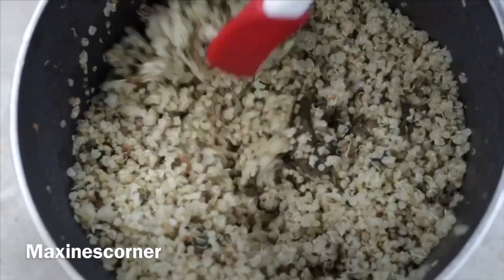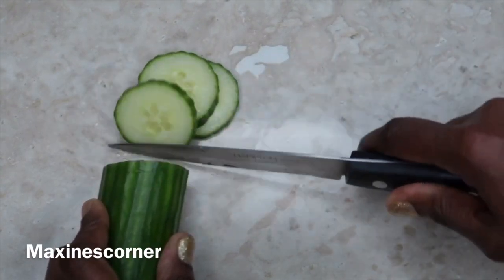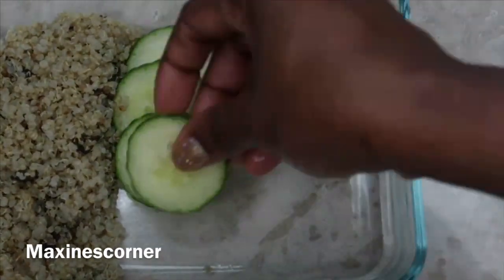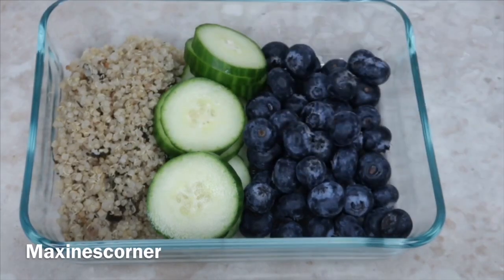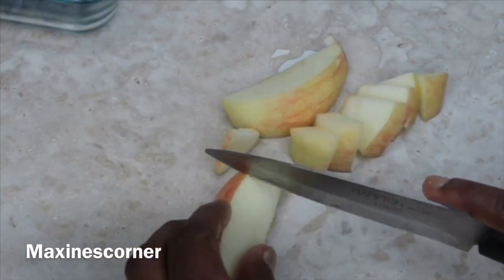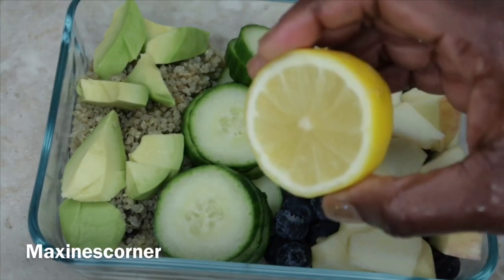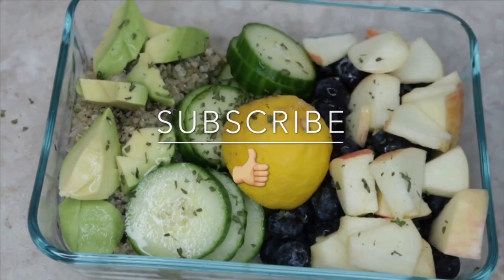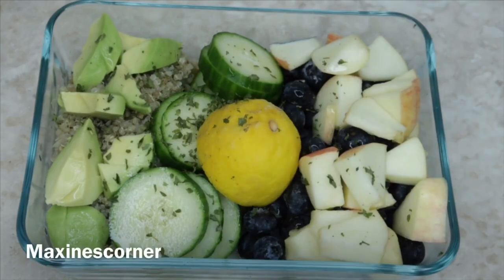Salad: Healthy Quick Salad Recipe For Weight Loss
Hello my healthy people, in today’s video I will show you how to make a healthy quick salad recipe to aid in your weight loss. If you are looking for a delicious healthy salad to make on the run you come to the right place. This salad is not only healthy but quick and easy to make. This salad has everything you need. You have healthy fats, carbs, fiber and antioxidants.

Amazon Store

Weight loss recipe salad

1/2 cup quinoa
1 cup blueberries
Half apple
1/4 cucumber
1/4 Avocado

Dressing
Juice one lemon
Himalayan salt to taste
Dried parsley flakes

***Watch some of my other videos for more weight loss tips